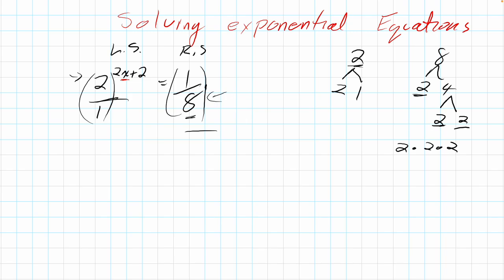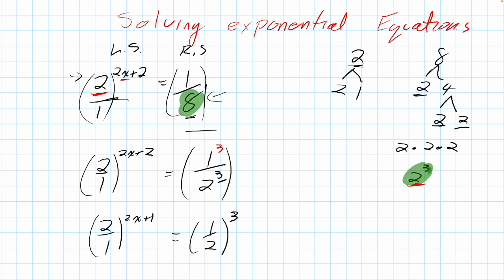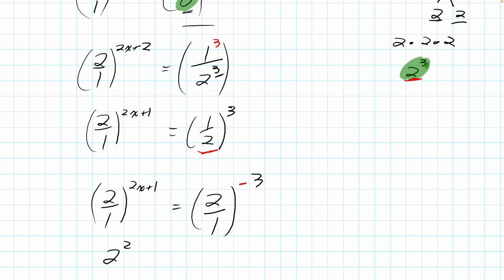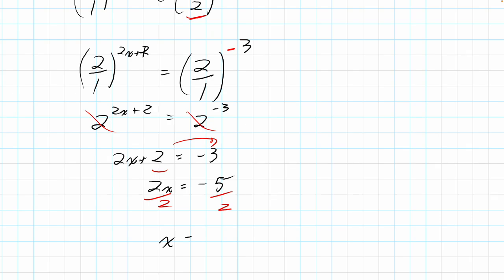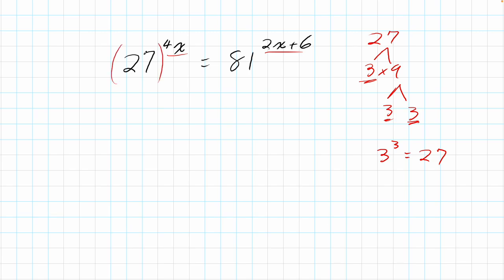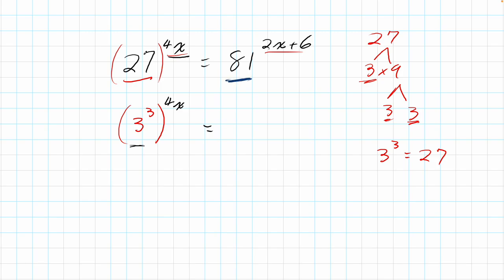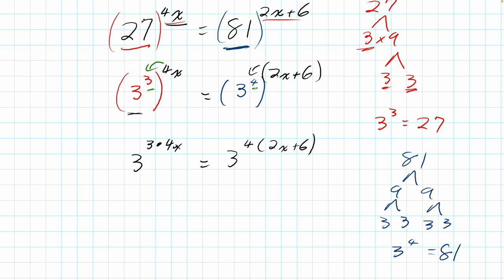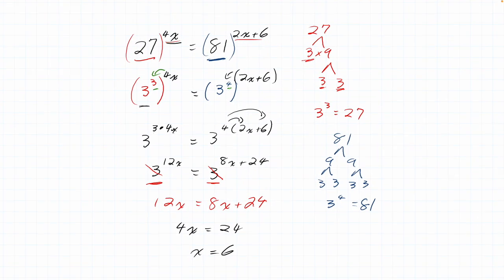How to Learn Solving Exponential Equations